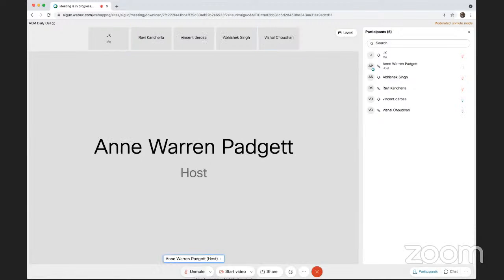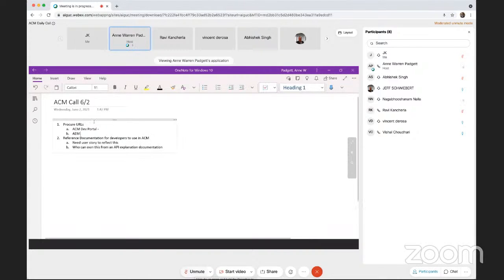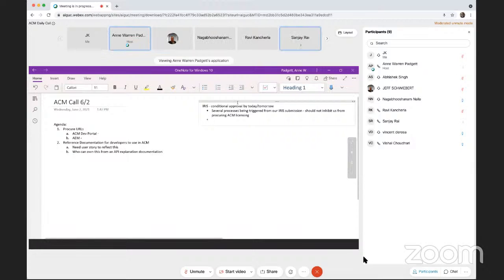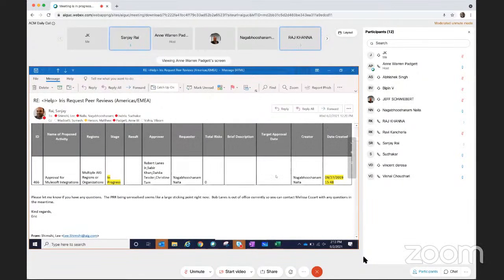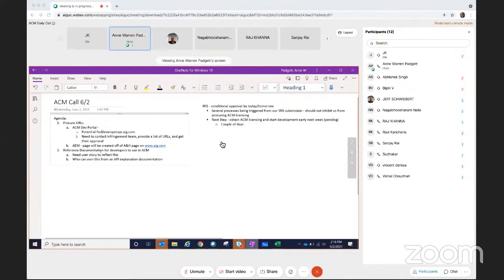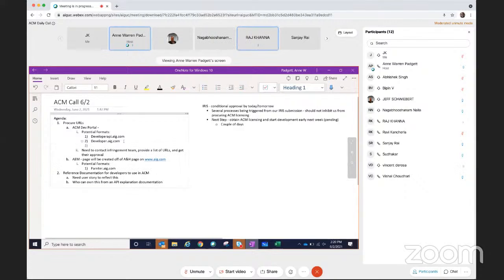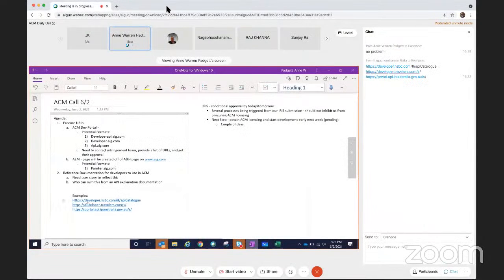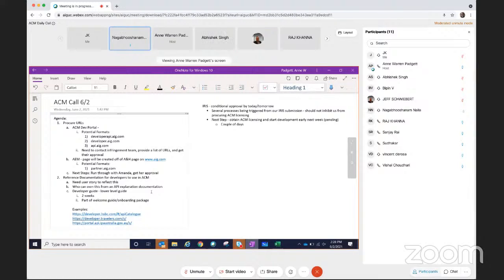AIG-June-2.1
Welcome to Stop Now - A Social Experiment Enterprise.
Stop. Listen. Share. Everyone should do something GREATER in their lifetime.
Our Mission is to bring in the real stories to the world and change the FUTURE.

We are glad you’re here. Share this link with friends and family so they can join us to share the real stories and experiences as well.
If you’re new or want to get connected to Stop Now Talk Shows,

To get connected to our team by
or
and we will contact you in the next 24 hours.

We are so thankful for those who support the Stop Now projects. If you prefer to volunteer in any way and you'd like to make a financial donation, you can do so at our